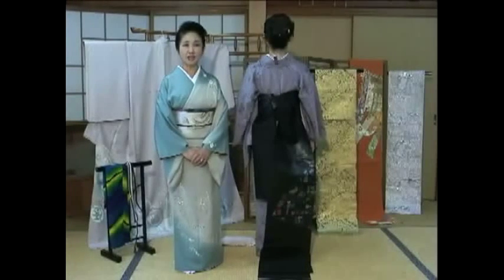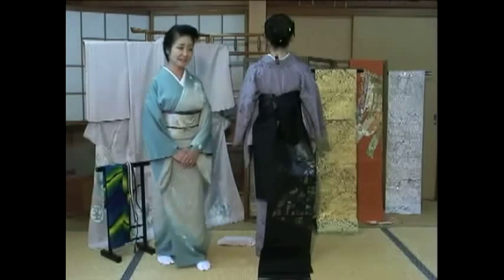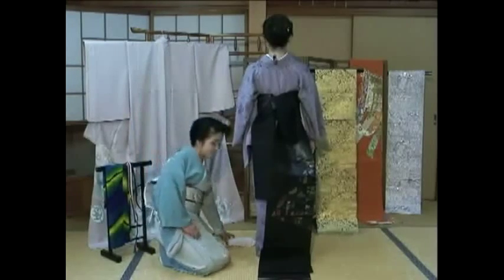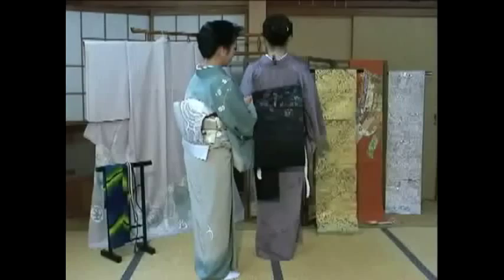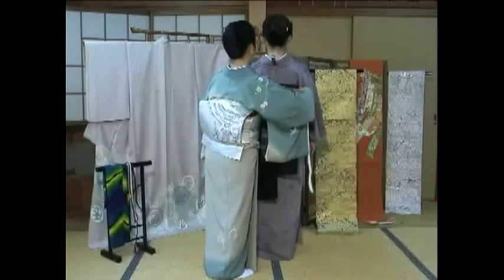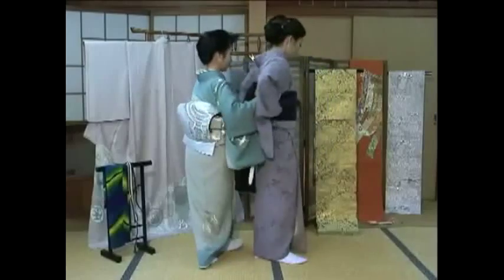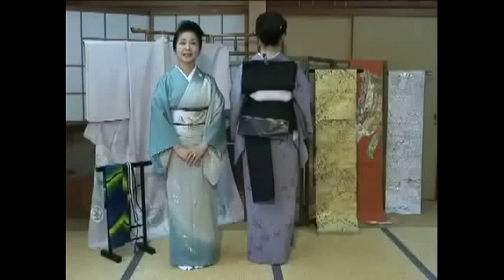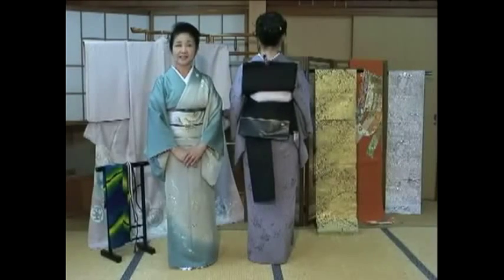Wearing a Kimono : How to Put On an Obi: Part 2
An obi, the sash that is worn around a kimono, is carefully arranged and neatly folded in the back to secure it around the waist. See an obi being folded and tucked with helpful tips from a kimono enthusiast in this free video on kimonos.

Expert: Unknown
Bio: To be determined at a later date.
Filmmaker: Demand Media